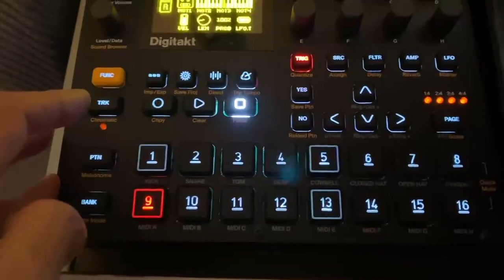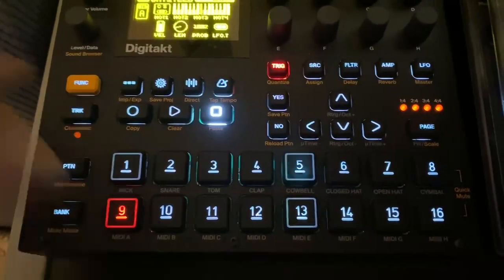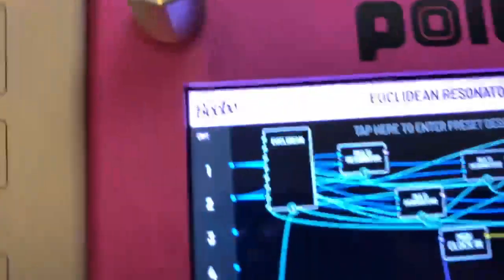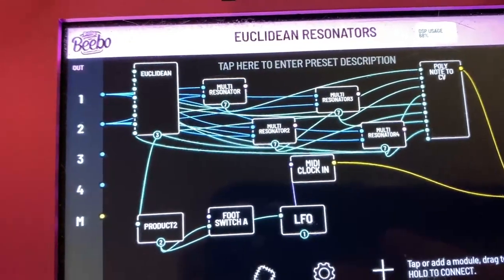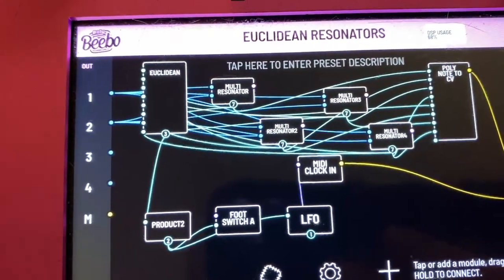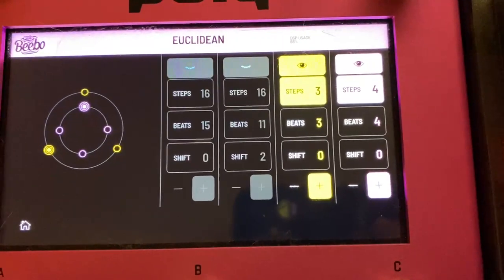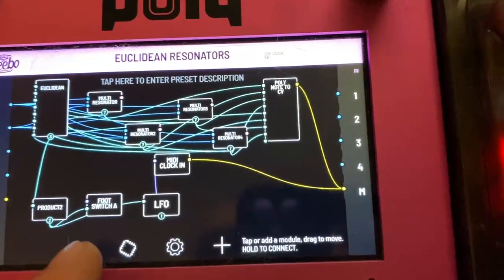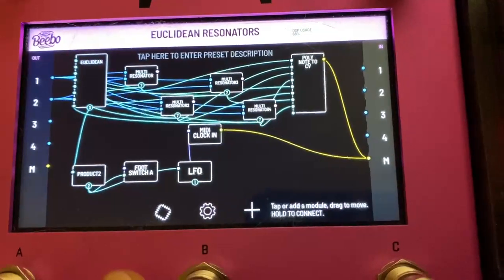Euclidean Resonators - Beebo 3.10 patch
Polyphonic midi note in and midi clock in to 4x Multi Resonators with polyrhythmic trigger/strum from the Euclidean Sequencer.

Footswitch A starts and stop the sequencer from triggering the additional rhythmic note attacks.